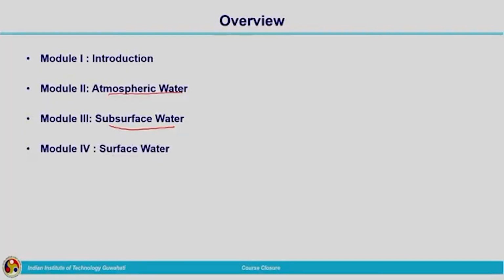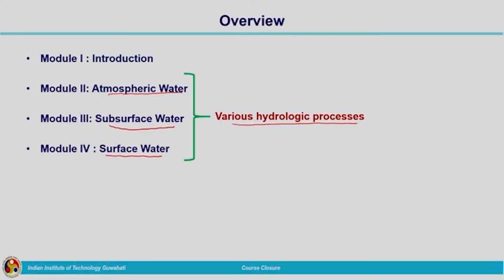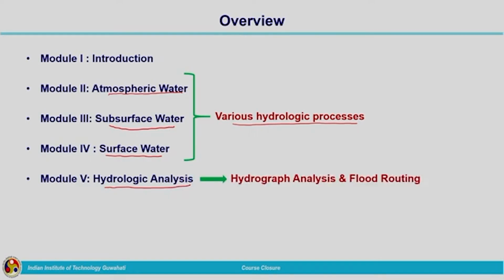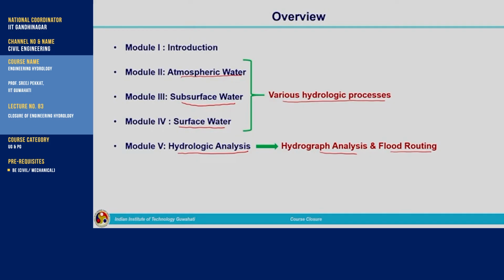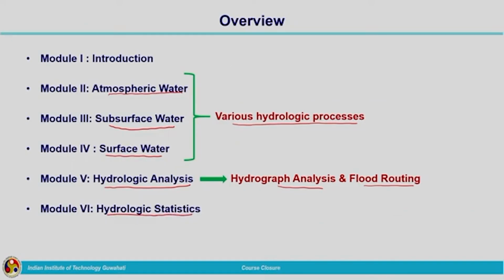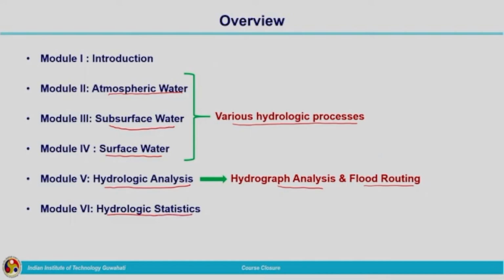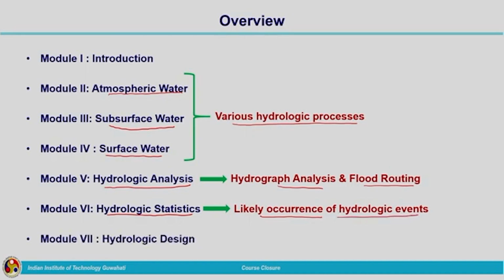Lec 83: Closure of Engineering Hydrology